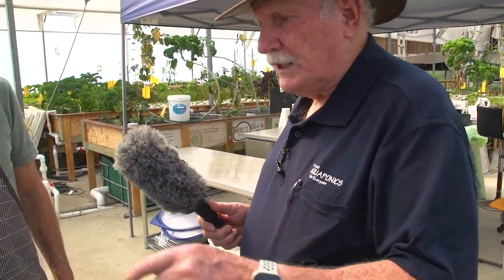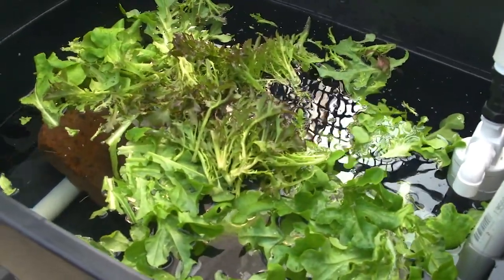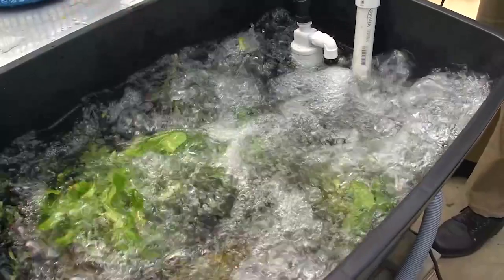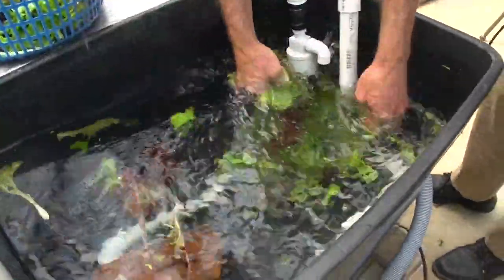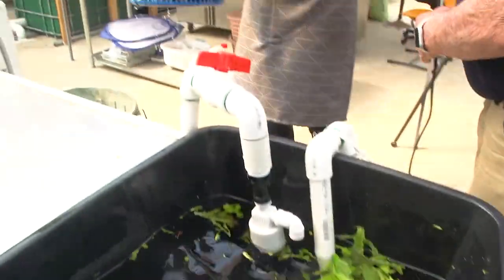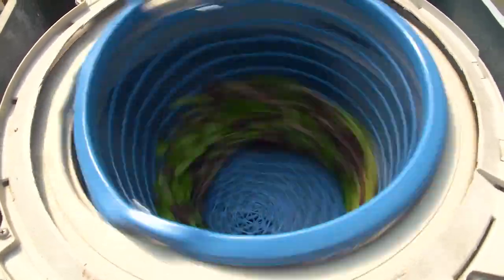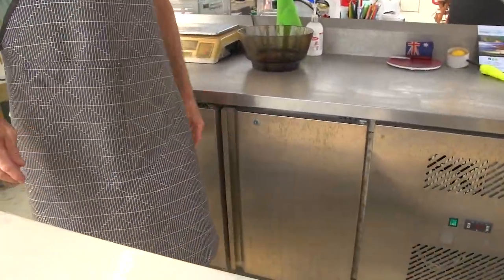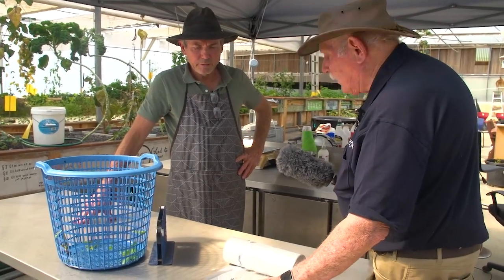Packaging Lettuce for the Market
John Bowskill from Margaret River Aquafarm explaining how he washes and cleans his lettuce for sales at the local Farmers Market. Check out his Washing Machine spinner to remove excess water from his greens. Recycling and innovation at it's best! 👍